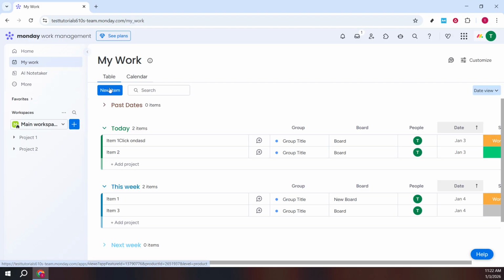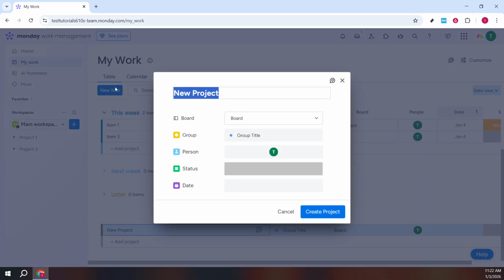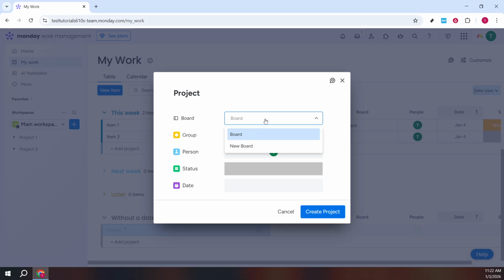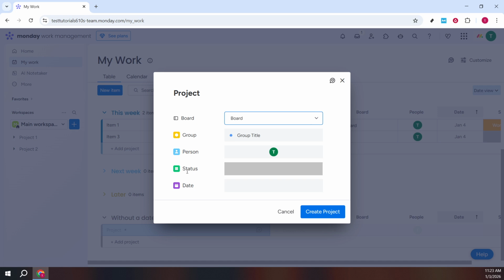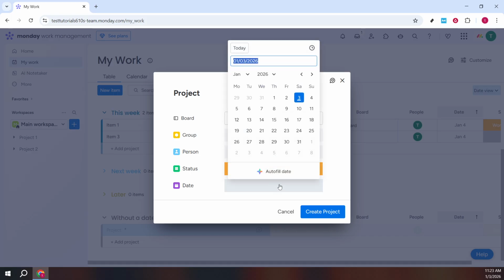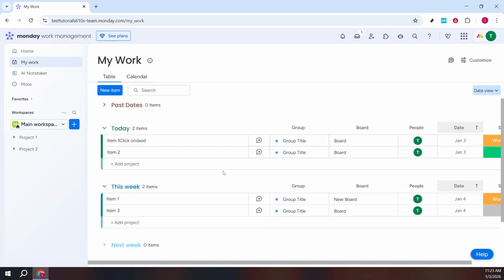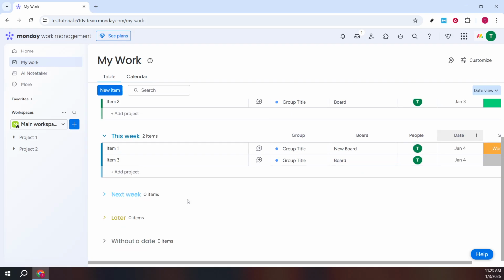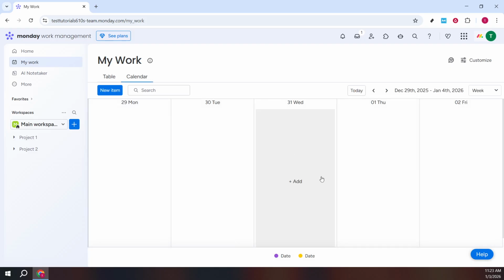How To Use My Work In Monday.com [2026 Guide]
How To Use My Work In Monday.com